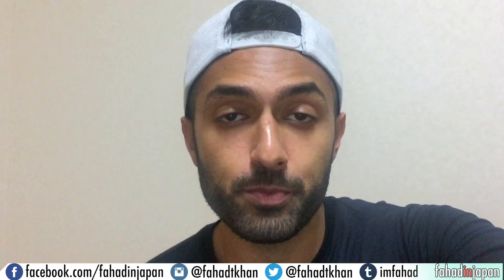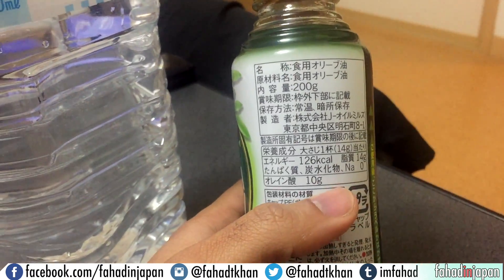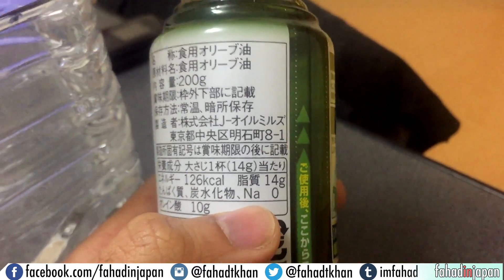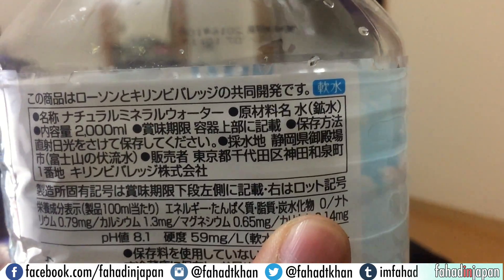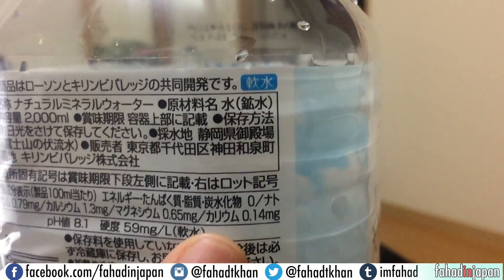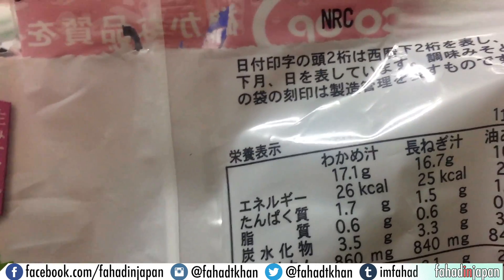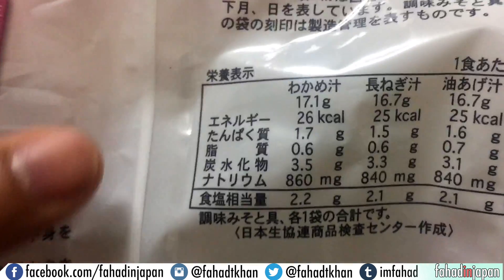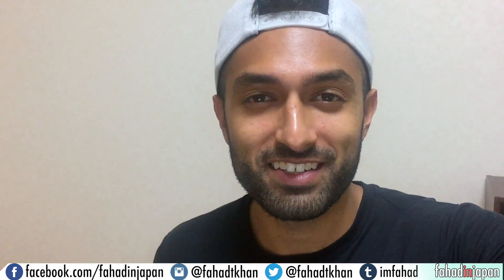How to Read Nutrition Information Labels in Japan!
Key words to look out for:
1. 栄養 - えいよう (Eiyou) - Nutrition
2. 脂質 - ししつ (Shi shitsu) - Fat
3. たんぱく質 - たんぱくしつ (tanpaku shitsu) - Protein
4. 炭水化物 - たんすいかぶつ (tansui kabutsu) - Carbohydrates